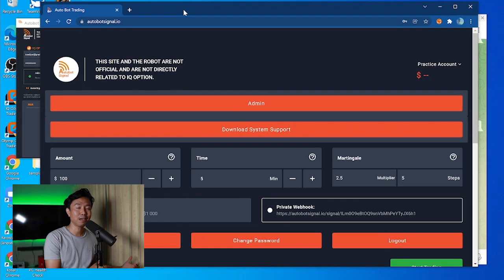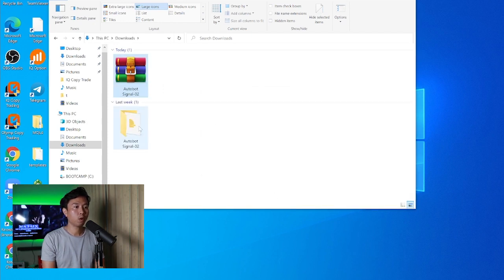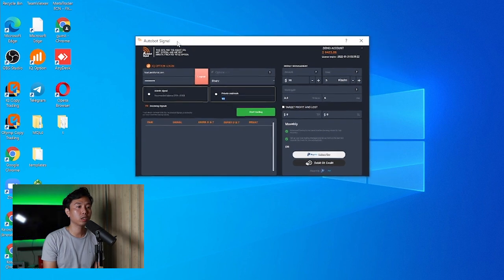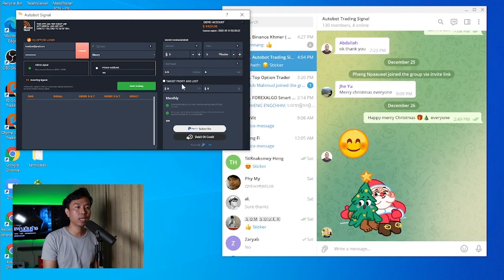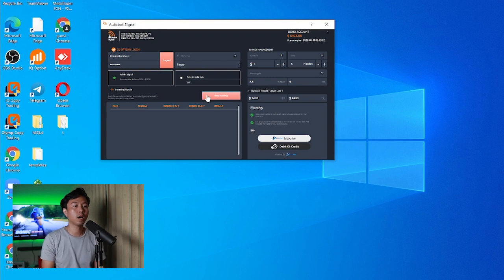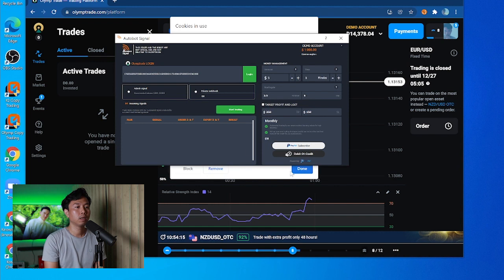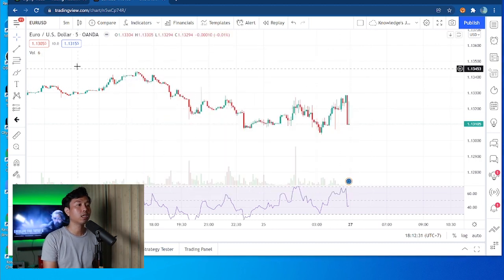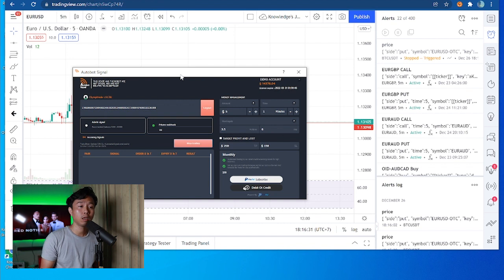New Version Autobot Trading Signal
To download the Bot

1. Get 1-Month Free Access
2. Join Private Telegram Group Chat
How to get all of the benefits:
1. Create your IQ Option Account with us vis this
2.
All done